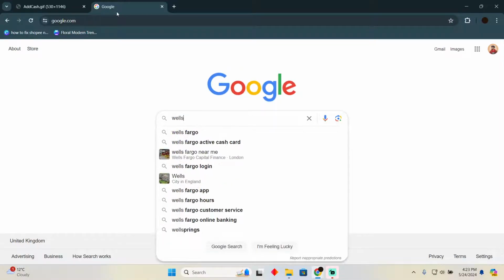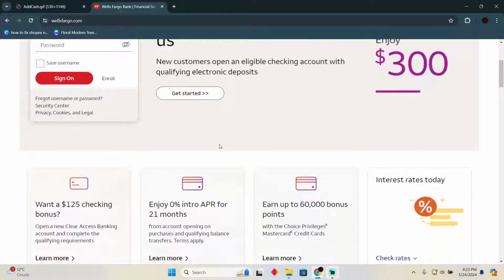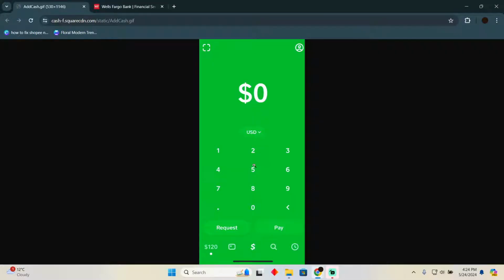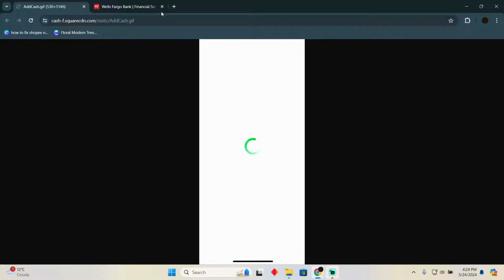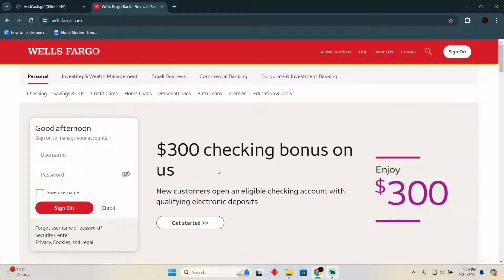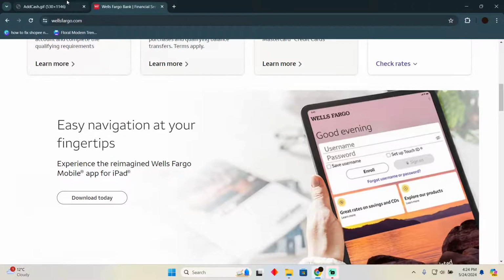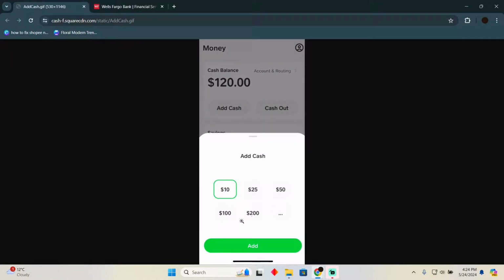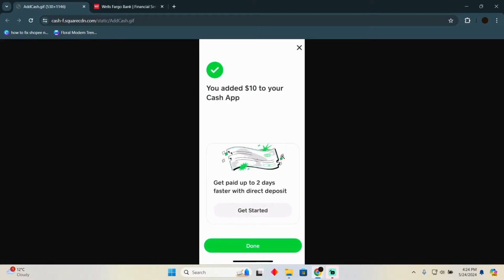HOW TO SEND MONEY FROM WELLS FARGO TO CASH APP (2024) FULL GUIDE